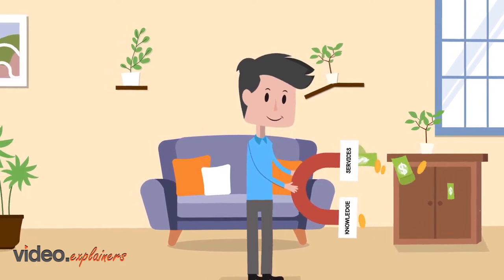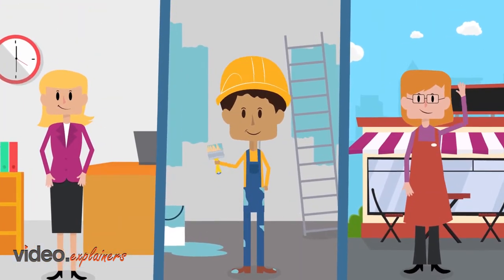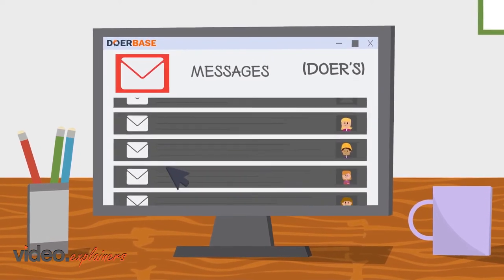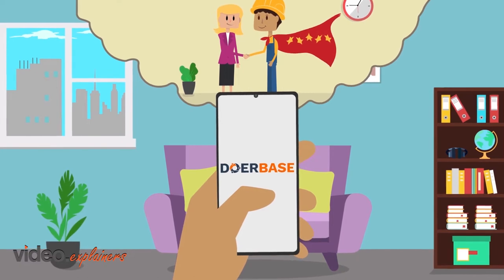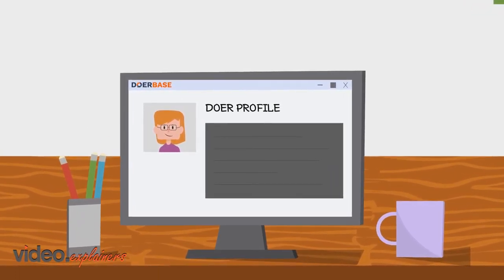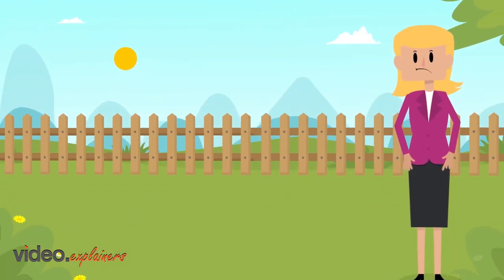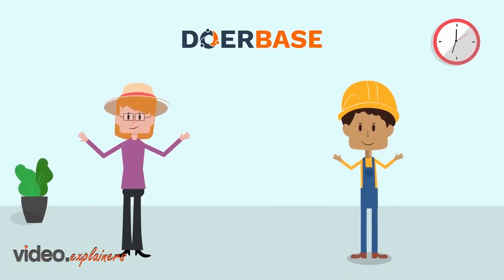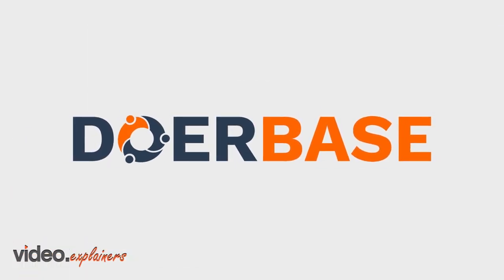Building the Destination for Getting Things Done | Doerbase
Target the audience that suits your services best and start earning money today with Doerbase.